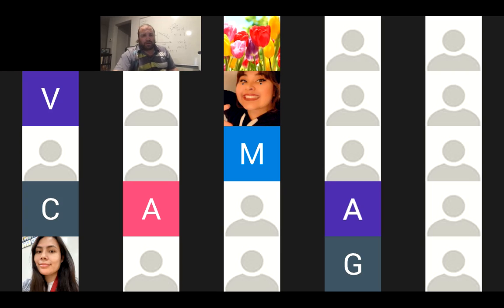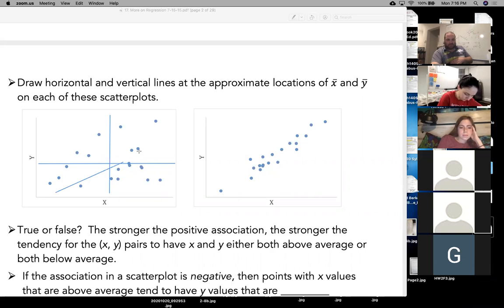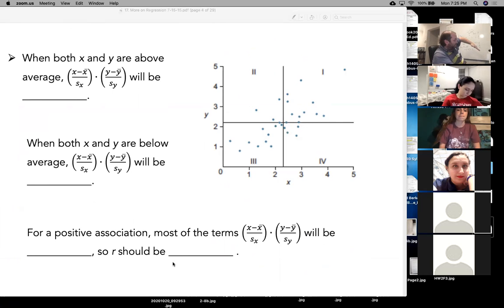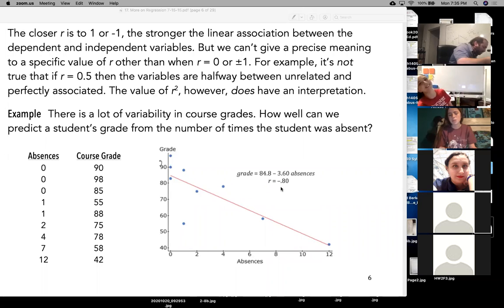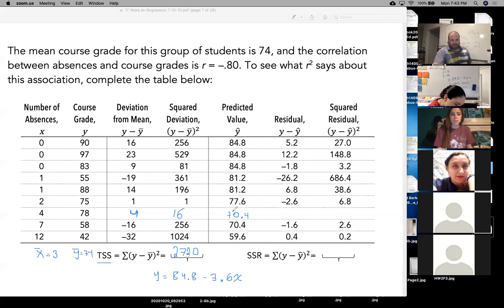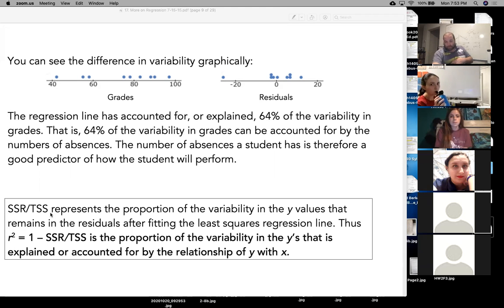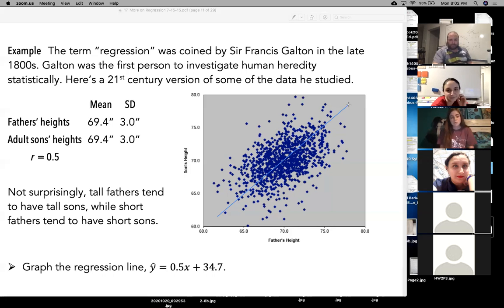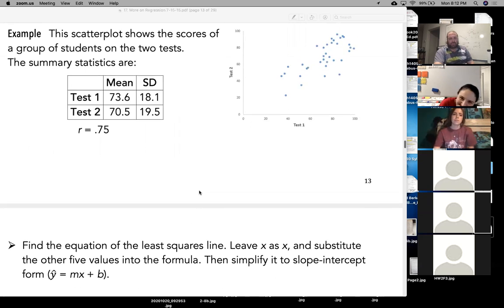Math 211 MW Class 24